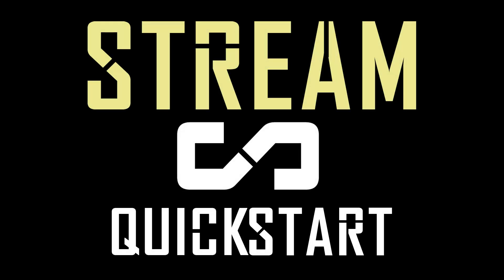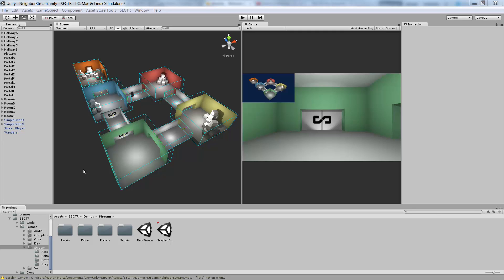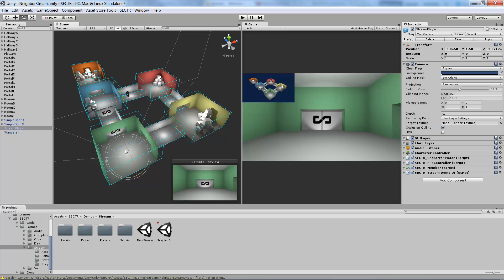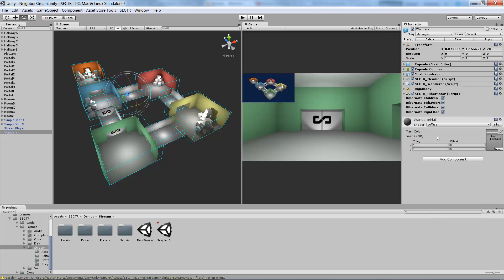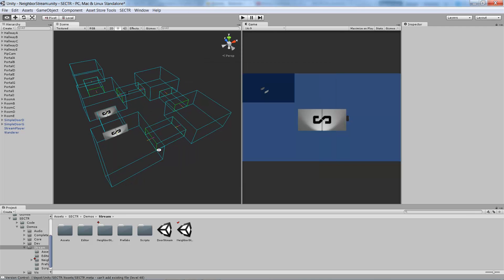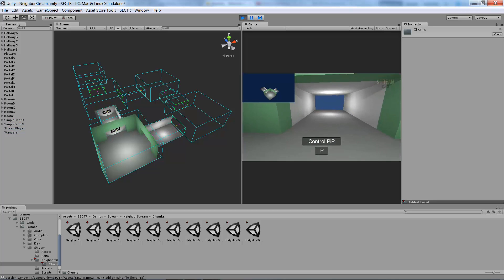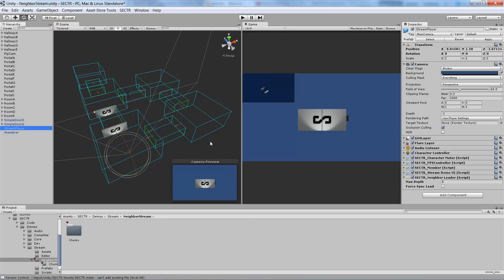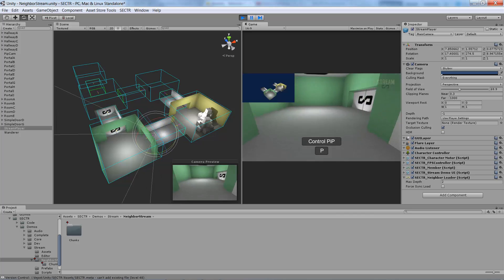SECTR STREAM QuickStart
Explains how to quickly split up and stream a scene in Unity using SECTR STREAM.

Now available in the Unity Asset Store!